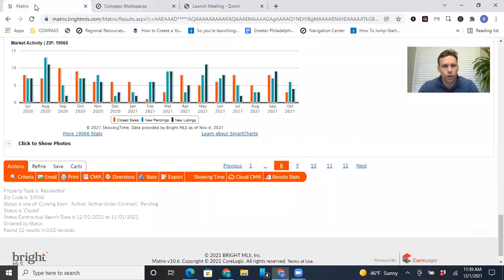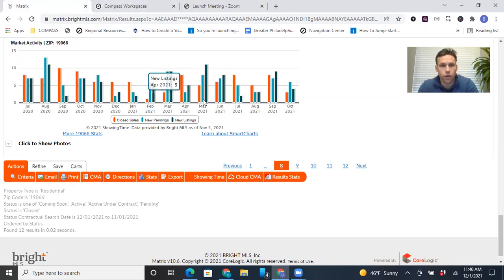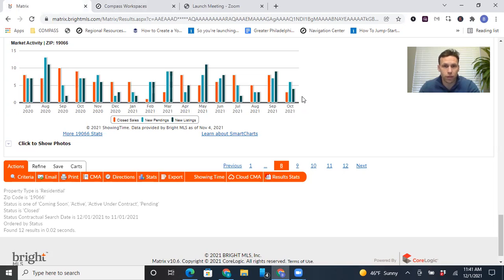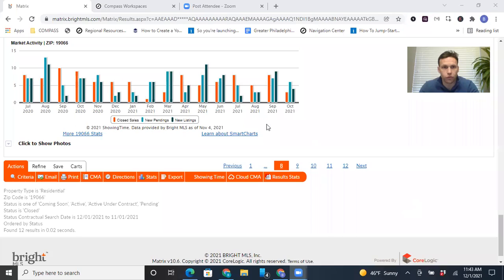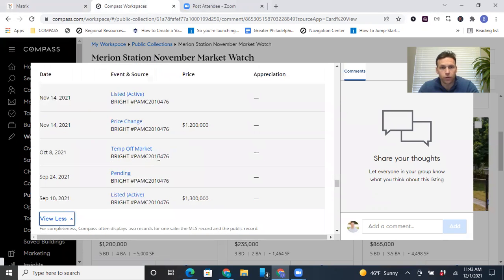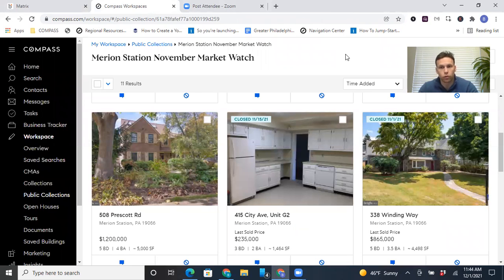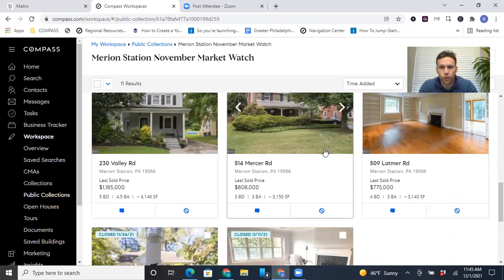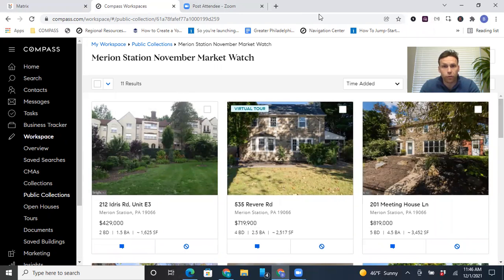Merion Station Market Watch November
Check out what real estate activity happened in 19066! This includes new Active homes, Pending and closed homes.